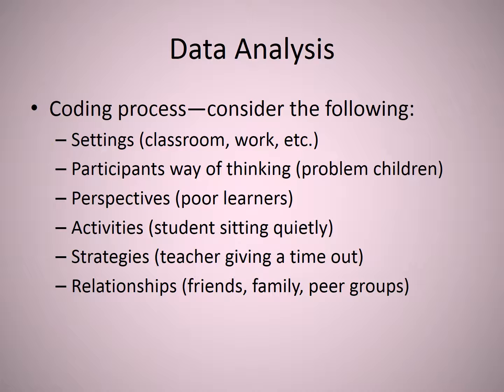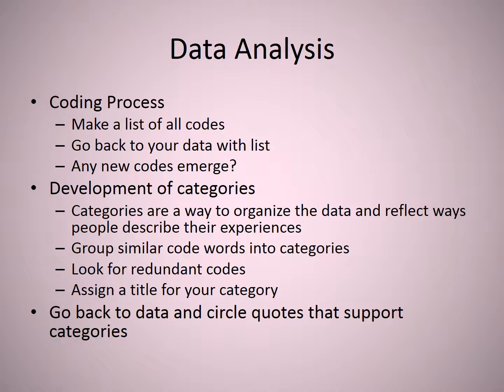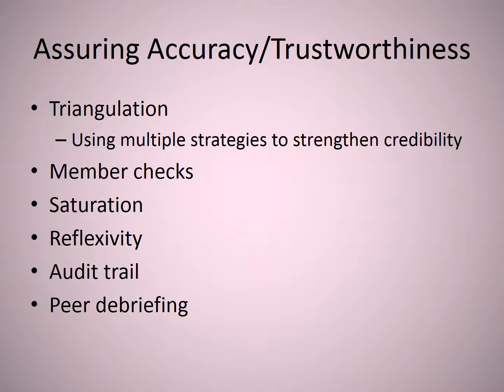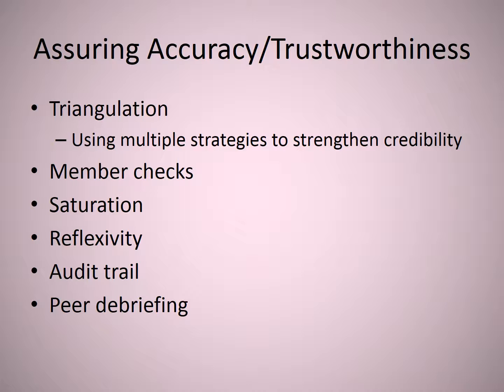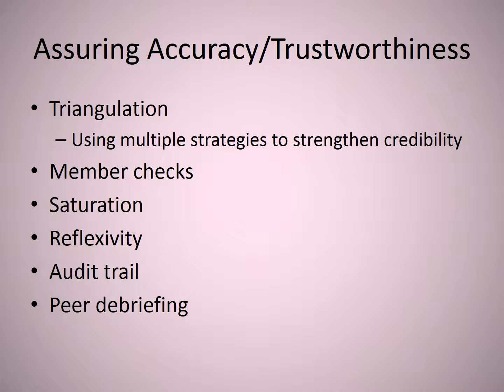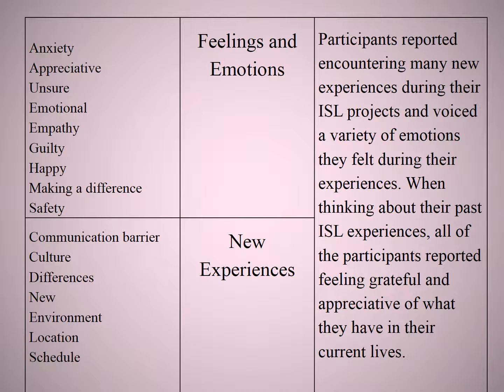Qualitative Data Analysis